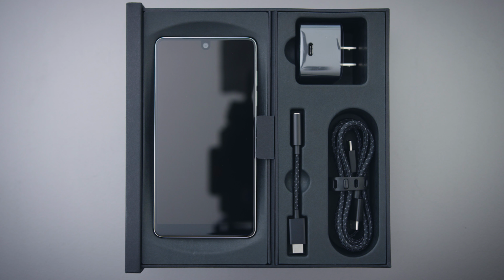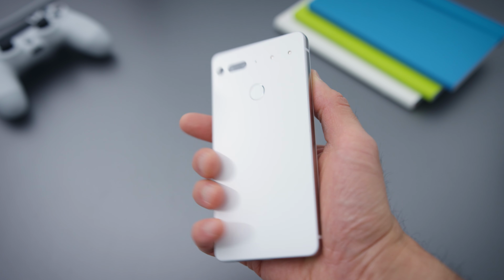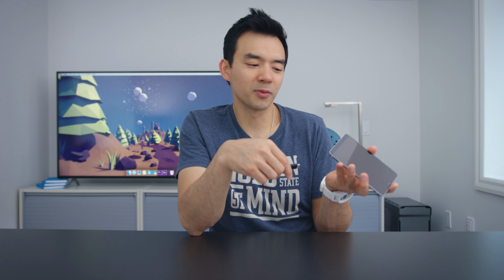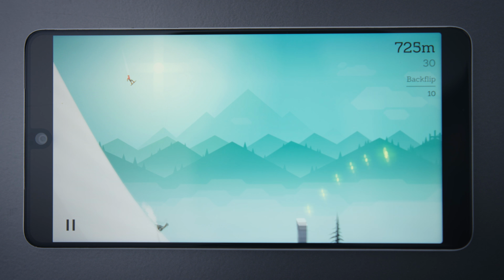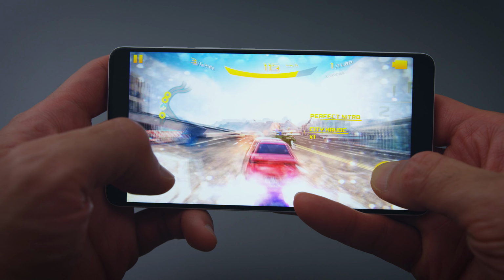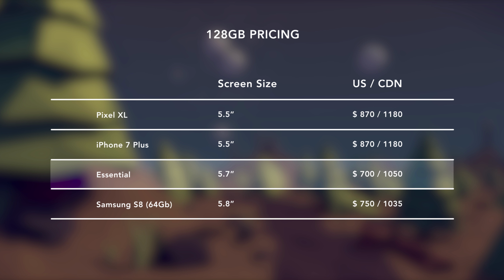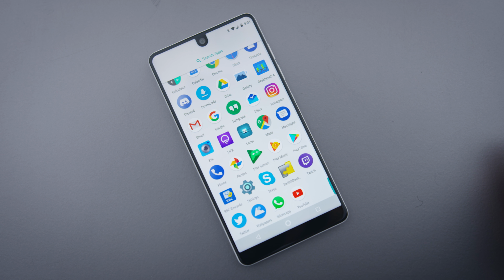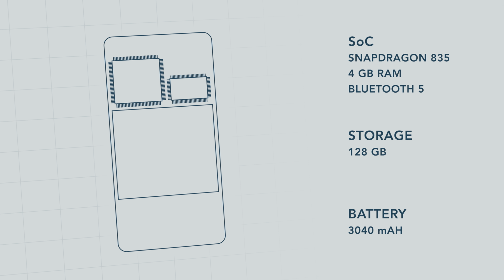Essential Phone Review - The Hype Is Real.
Dave2D unboxing and review of the Essential phone in Pure White. This is THE best phone I've seen from a startup. Pre-order at TELUS today

For US customers

This titanium and ceramic phone from Andy Rubin is one of the best built phones on the market.

Background: Fili - Closure

*Thanks to Telus for partnering with me for this video